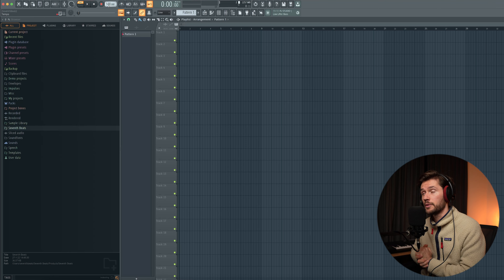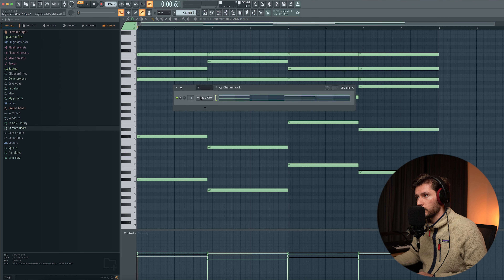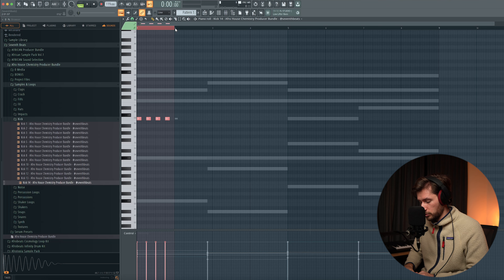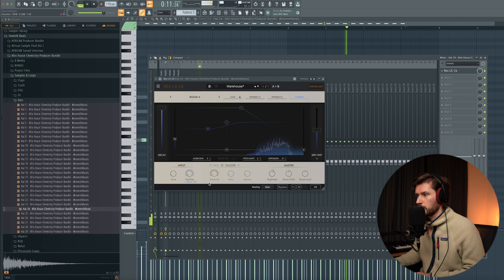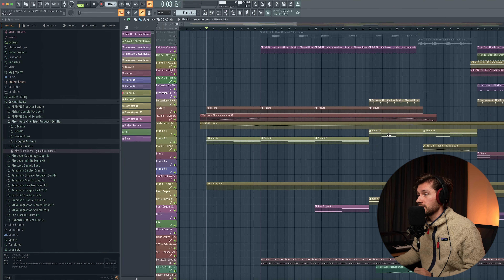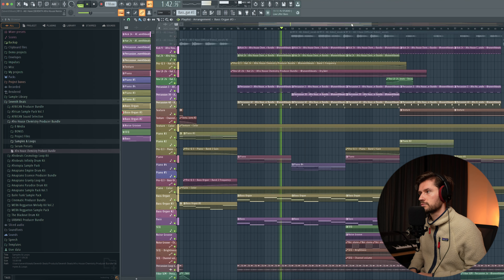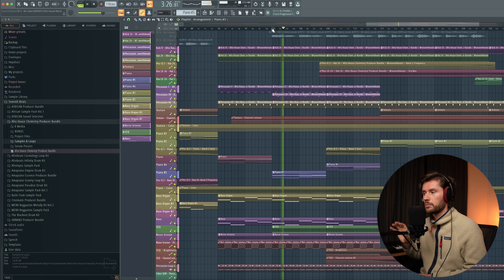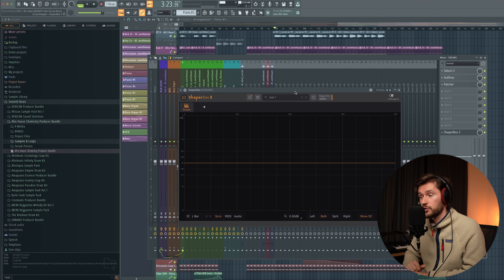I MADE A BEAUTIFUL AFRO HOUSE TRACK FROM SCRATCH!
🎓 6 Steps For Making $100K a Year As a Producer - The Producer Business Formula

In this tutorial I am going to show you How To Make Afro House From Scratch like Keinemusik, Black Coffee, Adam Port, &ME, Rampa and Diplo.
00:00 Introduction
00:35 Piano
03:30 Bass
04:15 Bass #2
05:05 Drums
08:25 Seq
09:20 Texture
10:10 Arrangement
13:10 Piano #2
13:55 Sequences
14:50 Piano #3
15:50 Preview
16:15 Mixing
19:30 Mastering
20:55 Outro